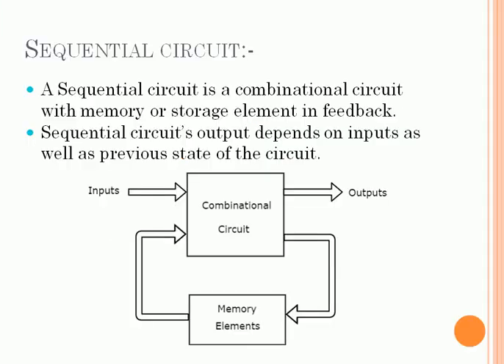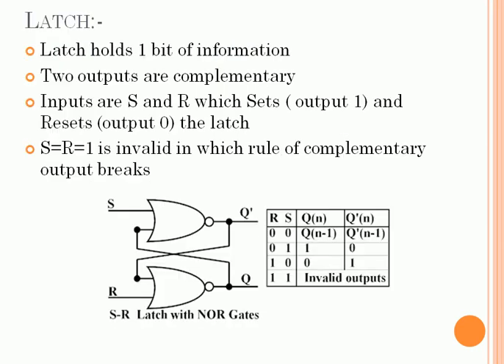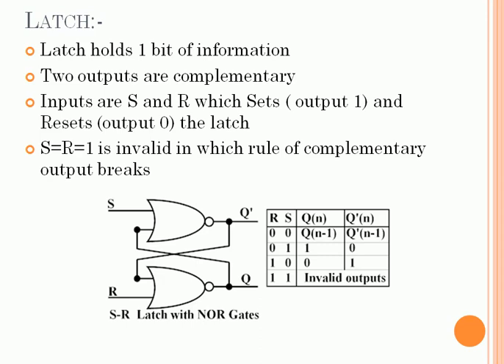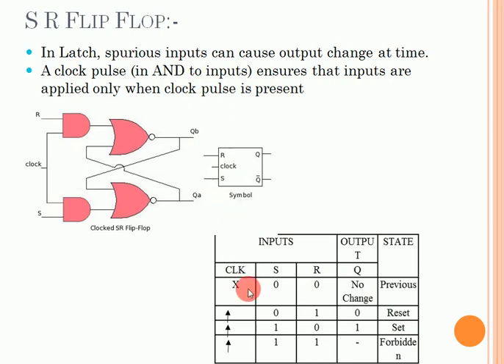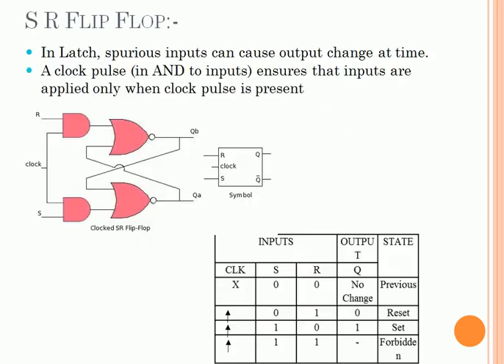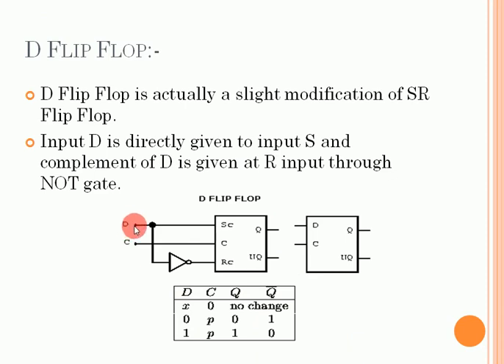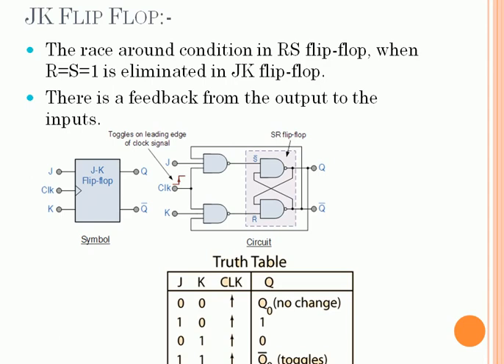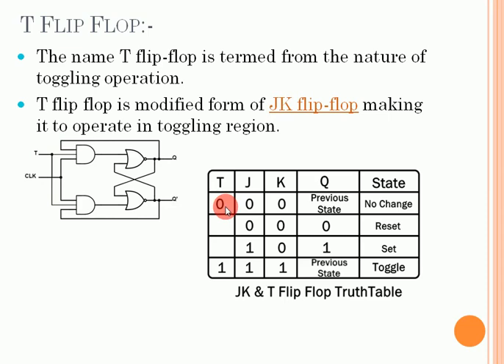Sequential Circuits & Flip Flops